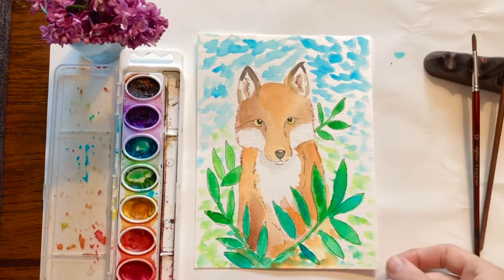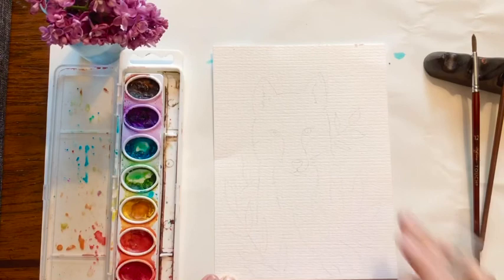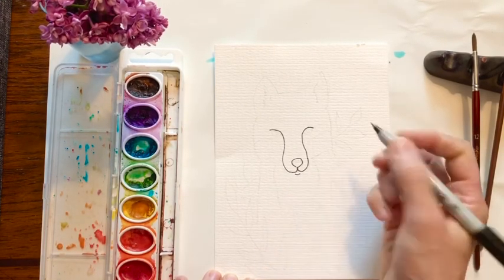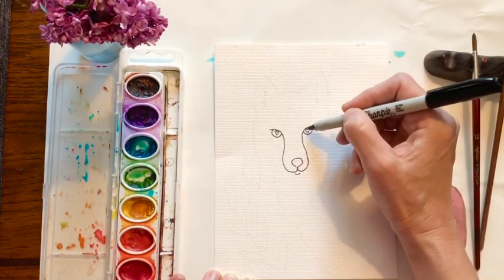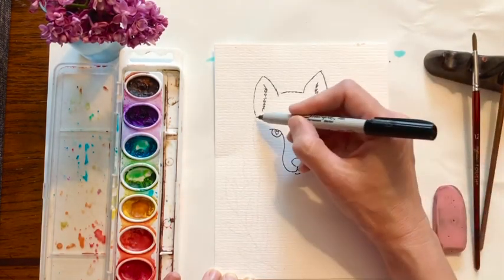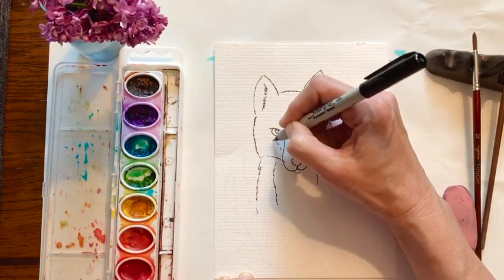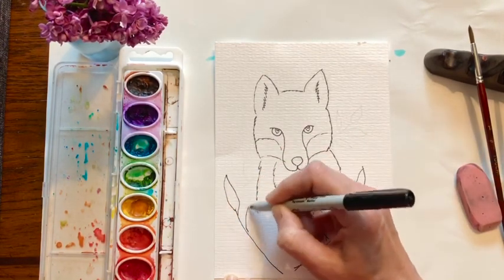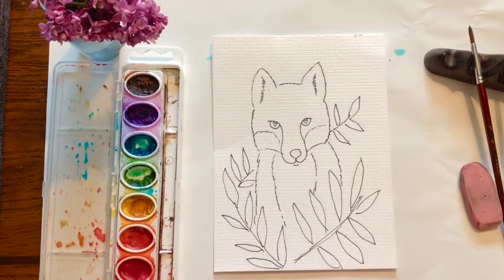Watercolor Fox, How to Draw and Paint a Fox, Art Lesson, Little Woods Art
Learn to draw a cute fox in the woods and either add color with watercolor, markers or color pencil. This is a fun art project for the entire family!
Hello! My name is Jennifer and I am an artist, mom and art teacher. I live on a farm with a large woods with lots of furry critters. Making art and exploring nature are two of my favorite things. All my art lessons use basic art supplies you probably already have at home. Creating art is one way kids can have a sense of ownership and be proud of their creations.
Find more art lessons on my site: Little Woods Art